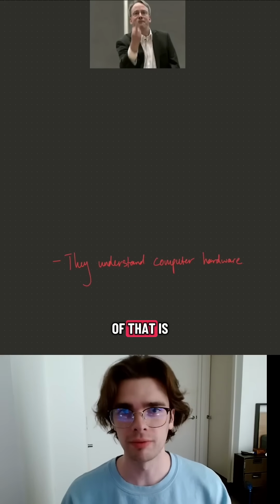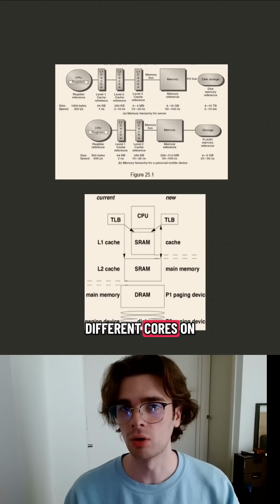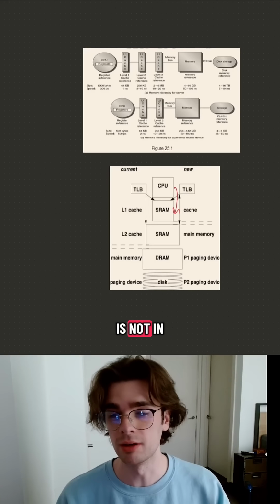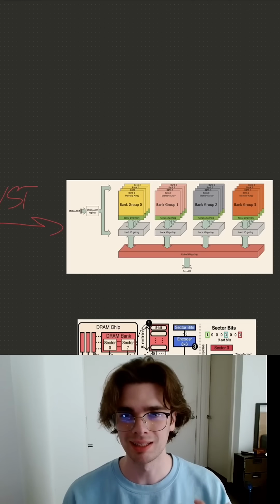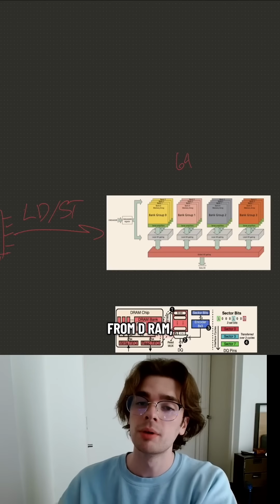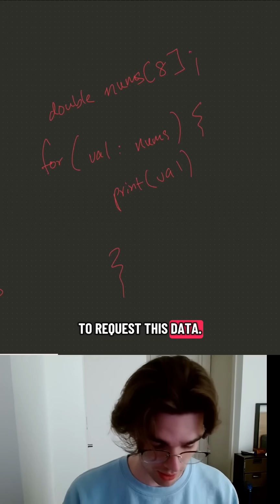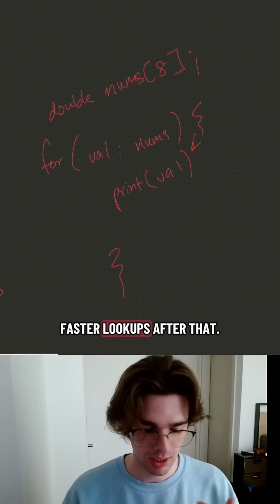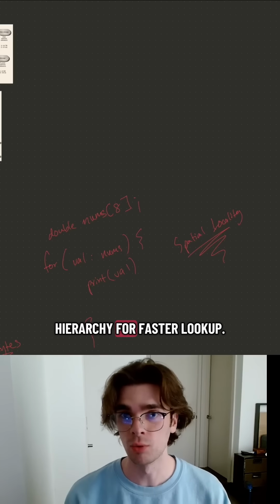Subscribe for more content like this!